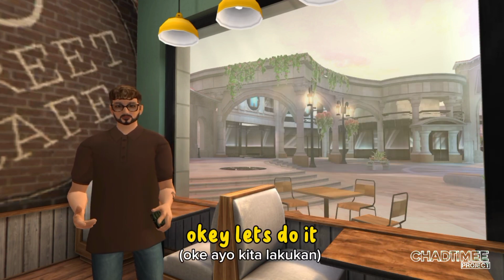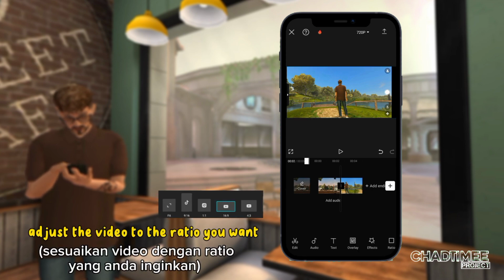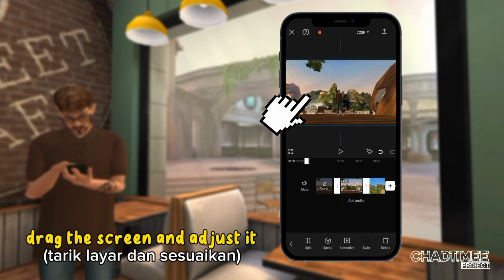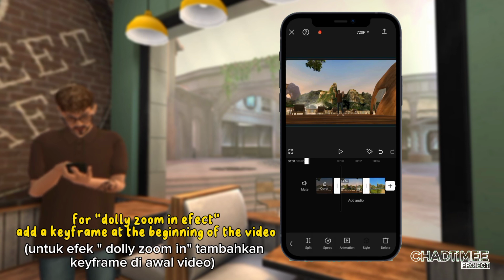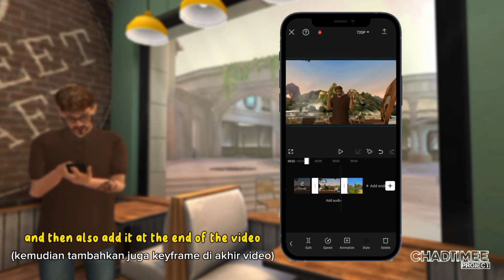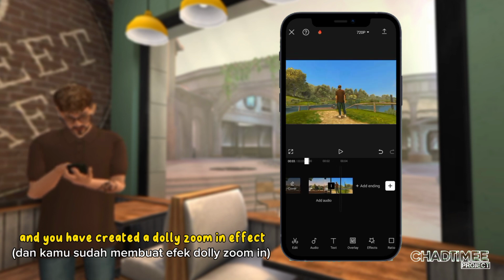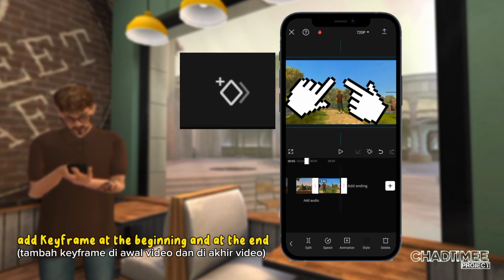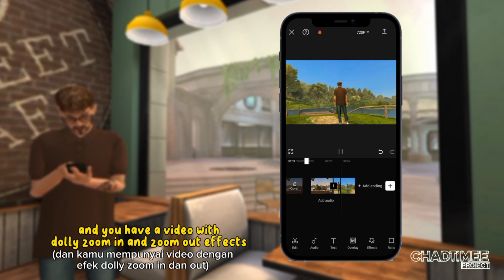TUTORIAL CAPCUT DOLLY ZOOM EFFECT | AVAKIN LIFE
This video explains the tutorial for making a dolly zoom effect using the Capcut application and this video was made in the Avakin Life game version